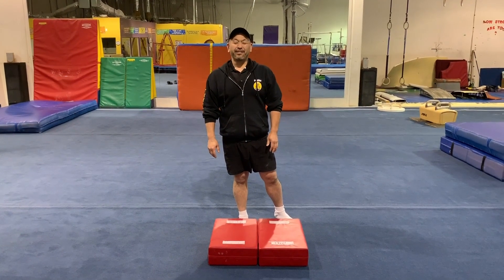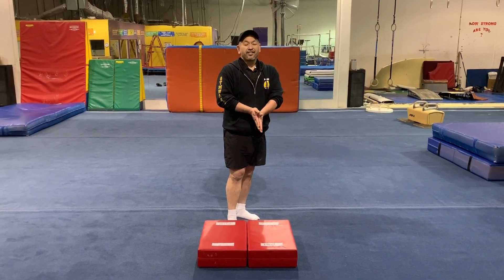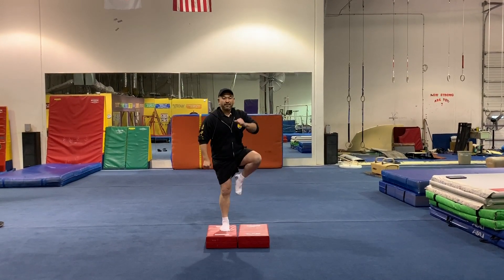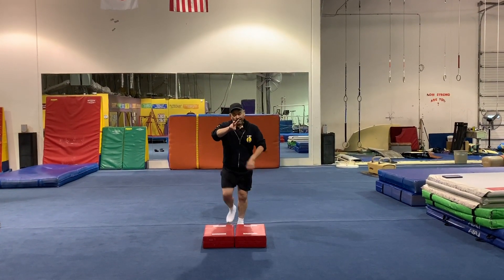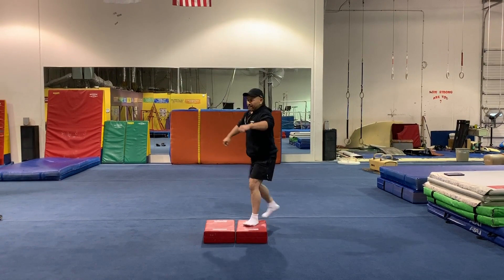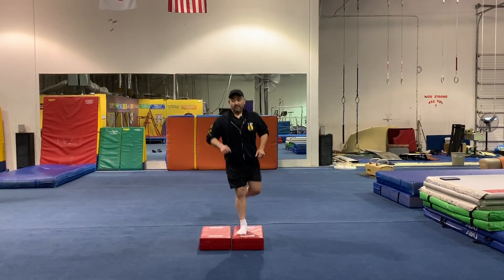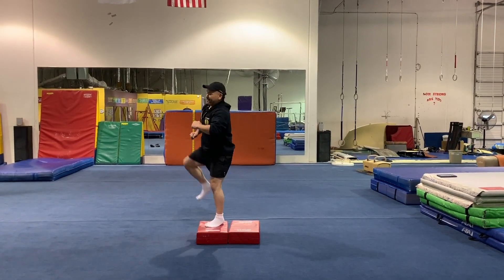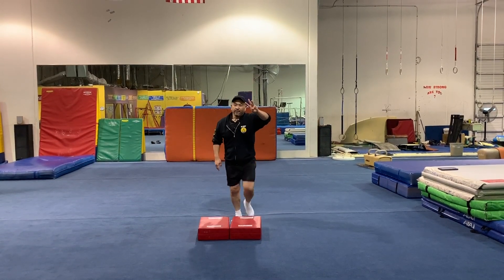Cardio Step Routine with Coach Ito